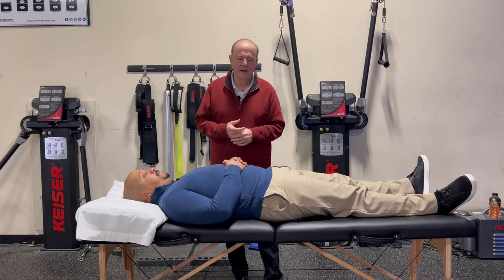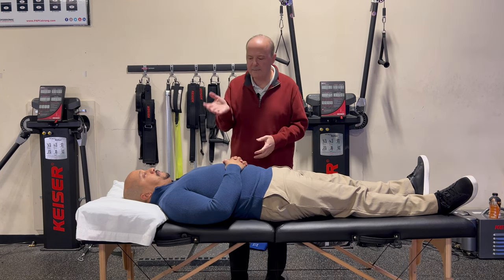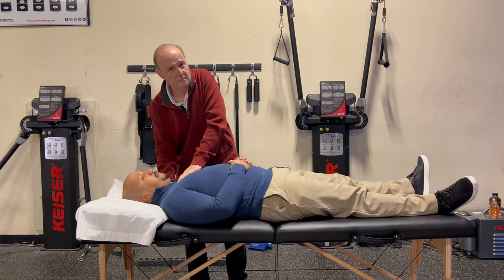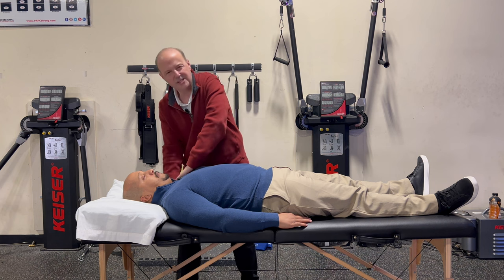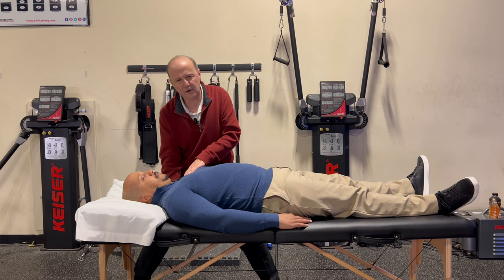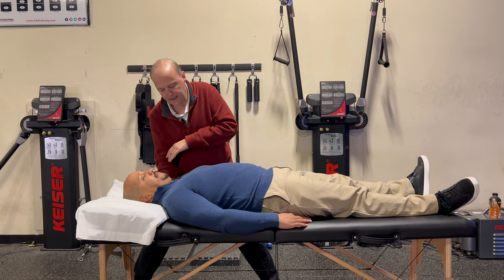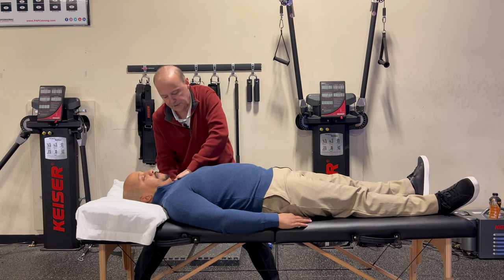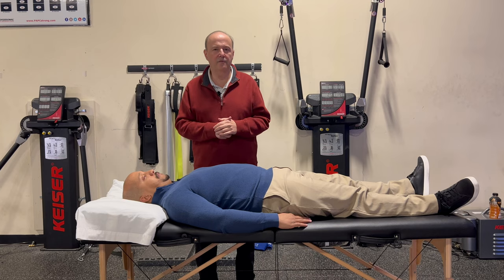How To Mobilize Thoracic Spine in Supine | Technique Peek Series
In this Technique Peek Series video, Robert Shapiro, DPT, COMT, NKT, shares with you a simple way to mobilize the thoracic spine in a supine position. This is a great option for patients who have difficulty changing positions or who experience pain during movement. You can perform different techniques on the same area without having to reposition your patients.

Watch the video and let us know what you think. Do you use this technique in your practice? How do you assess and treat thoracic mobility deficits? We would love to hear your feedback and questions.